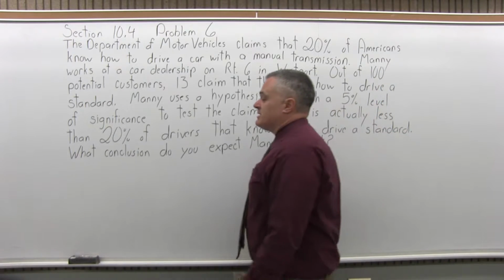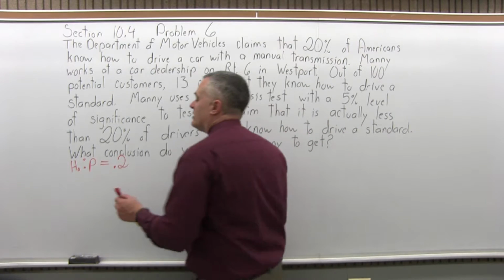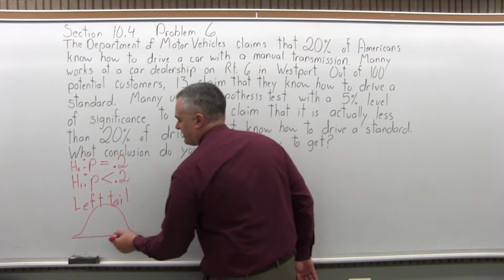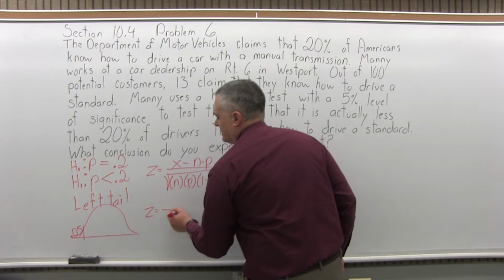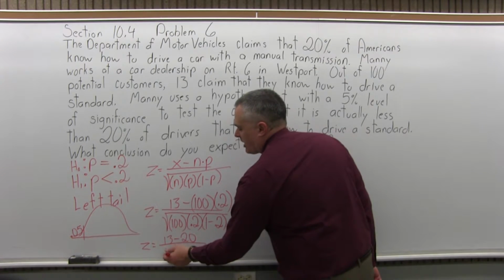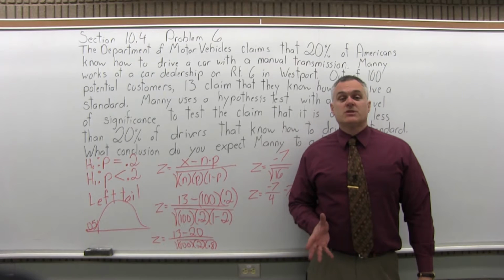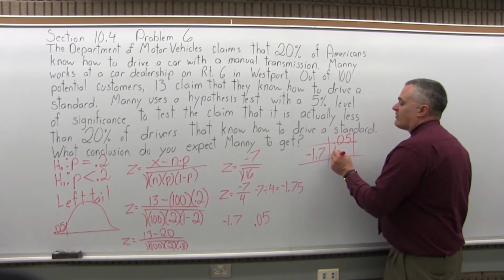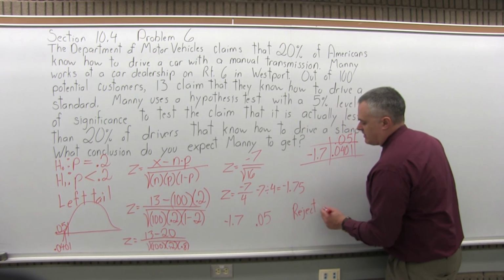MTH 119: Section 10.4 Problem 6 - Mathematics with Dan Avedikian